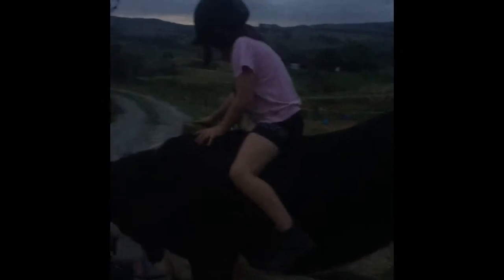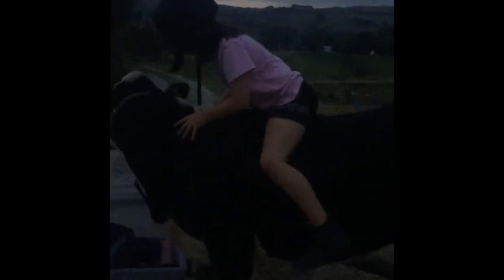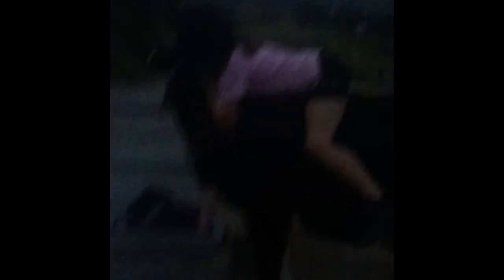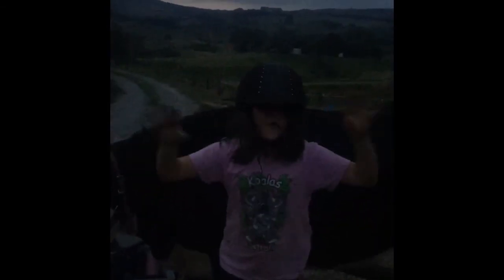How to dismount off daisy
Bumpee showing you how to dismount off daisy